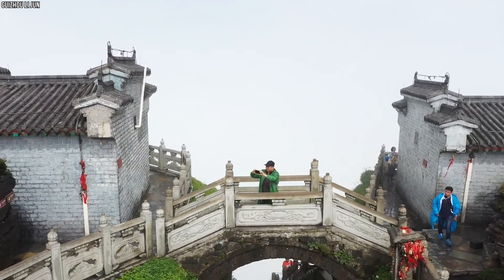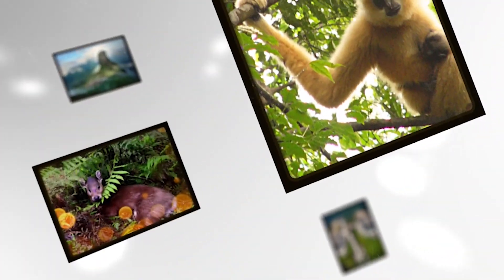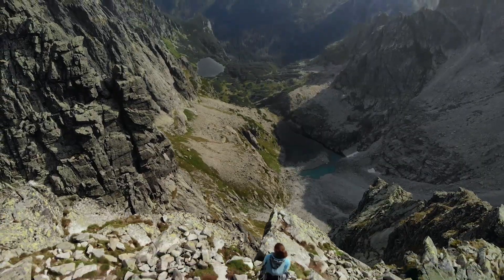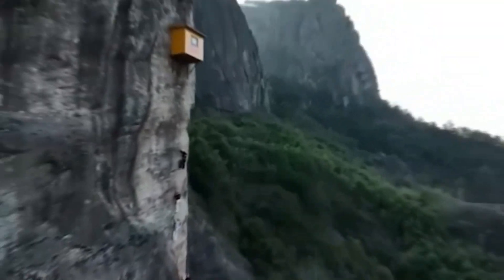What American Engineers Don’t Know About China’s Most Dangerous Construction Projects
From a temple clinging to a sheer cliff, defying gravity for over 1,500 years, to a convenience store perched 120 meters above the ground, accessible only by ropes, here are four of China’s most dangerous and awe-inspiring architectural marvels.

Hanging Temple, Xuankong Temple Monastery
Perched high on the sheer cliffs of Hengshan Mountain in Shanxi Province, the Hanging Temple stands as one of China’s most bold engineering feats. Built over 1,500 years ago, in 491 AD during the Northern Wei dynasty, this structure appears to go against gravity, clinging to the vertical rock face as if it’s suspended mid-air. At first glance, its delicate design might bring a sense of fragility, but beneath its seemingly precarious placement lies a structure of incredible strength and accuracy.